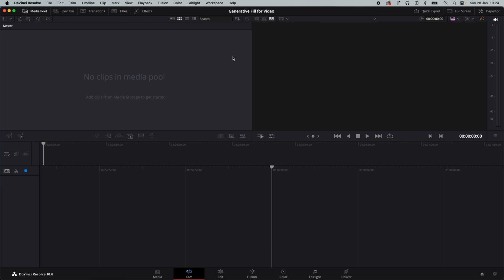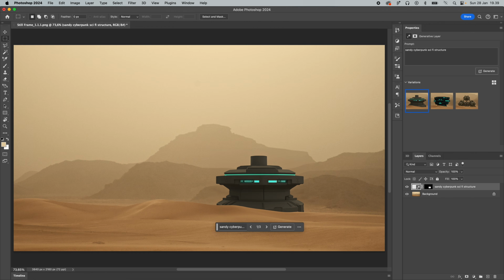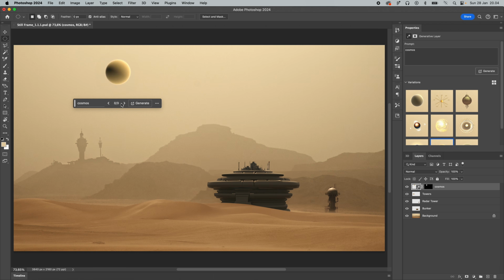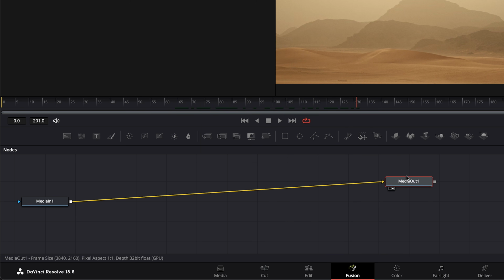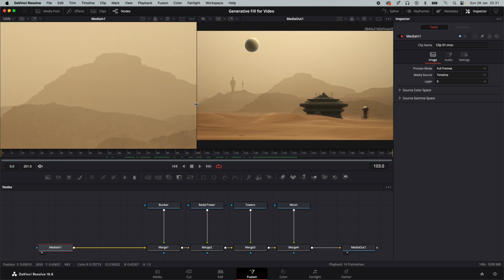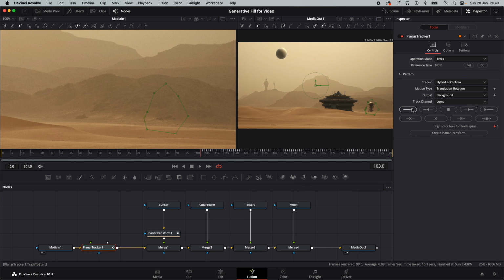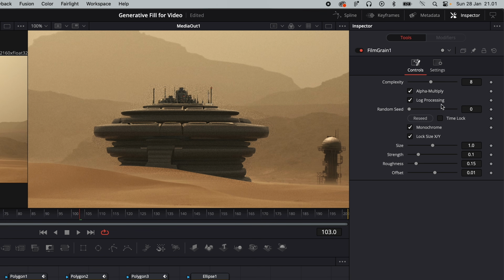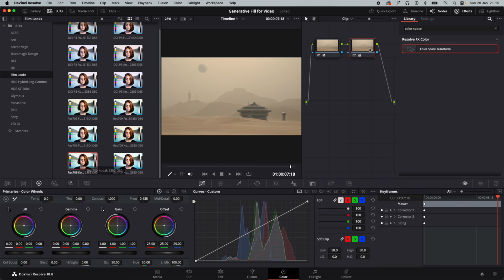Using Photoshop's Generative Fill for VFXs in DaVinci Resolve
Learn how to use photoshops AI generative fill for video to create VFX elements and track them inside DaVinci Resolve, using Fusion.

▶ Get Video Assets from Motion Array (Get $50 discount on annual plan)

0:00 Intro
0:47 DaVinci Resolve Setup
1:27 Grab Still Frame
2:09 Generative Fill in Photoshop
4:32 Fusion Page Overview
6:10 Import Photoshop File into Fusion
7:19 Motion Tracking (Planar Tracker)
10:06 Masks & Blending
11:00 Film Grain
12:07 Applying Film Look (LUT)
13:17 Outro